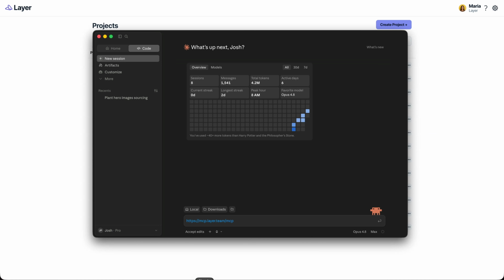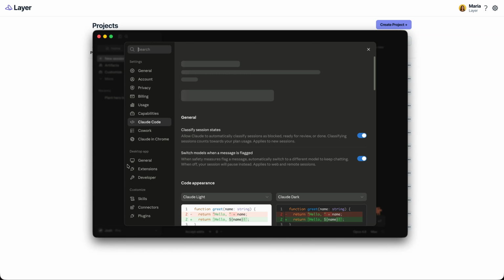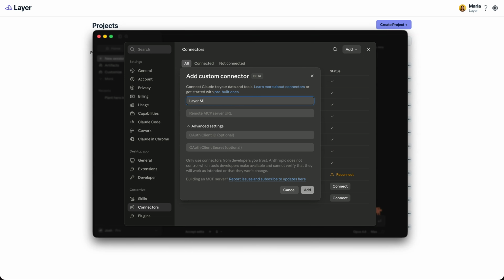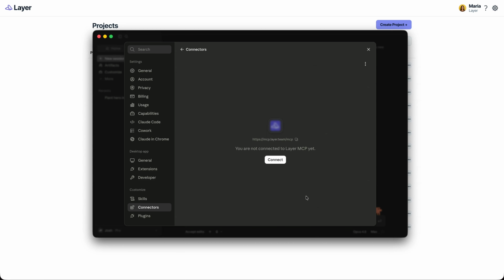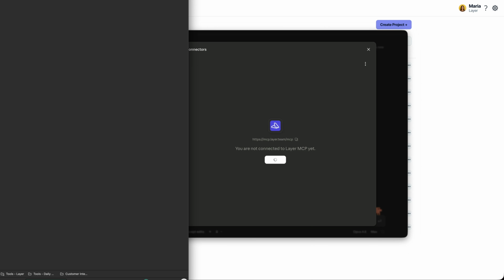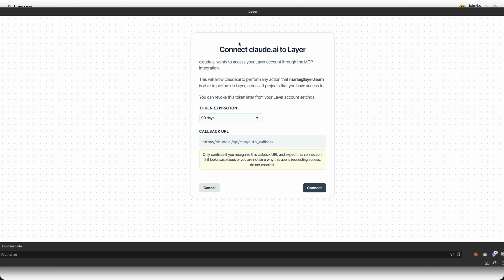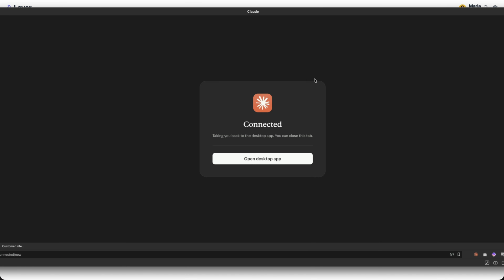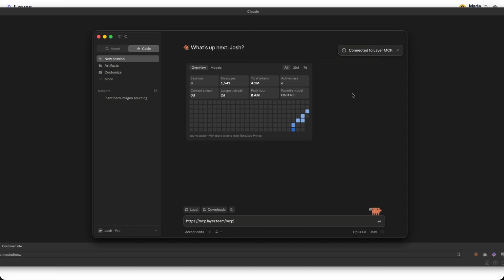Connecting Claude AI & Layer MCP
Chapter 9, Episode 1 of the Layer Maker Course.

In this episode, you'll connect Layer to Claude using the Layer MCP server. This is the bridge that lets you control and automate Layer directly from your desktop AI model of choice. Once it's set up, Claude can create and edit projects, build category and field structures, manage your data through natural language, and answer many questions you have while working!

We walk through the full setup in Claude (Cowork or Claude Code):

Adding Layer as a custom connector
Authenticating through OAuth and setting your token expiration
Confirming the connection so you're ready to build

Coming up in Chapter 9: we will spin up a blank Layer project, design a category and field structure around project intent, then use Claude to align and format an Excel dataset and import it into Layer cleanly.

Layer is the data and workflow platform for AEC teams. Capture → Connect → Create.